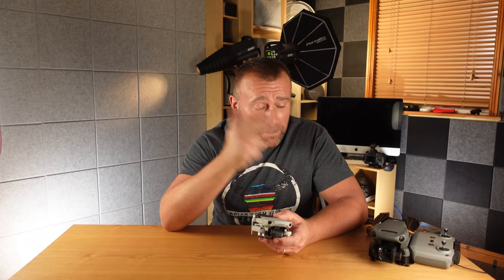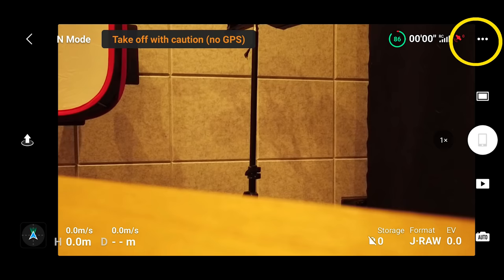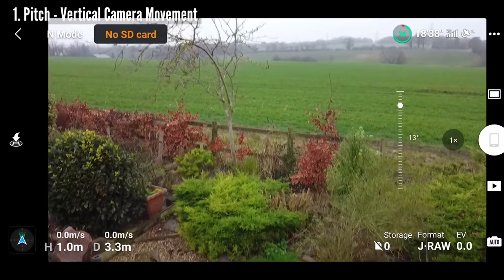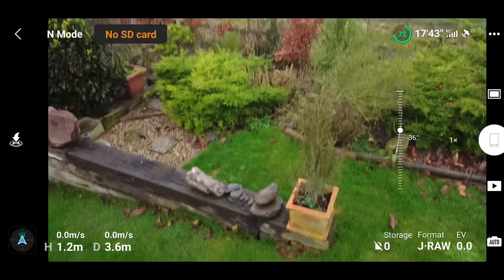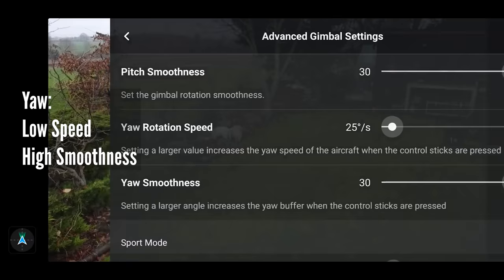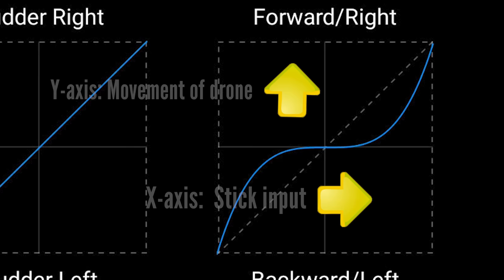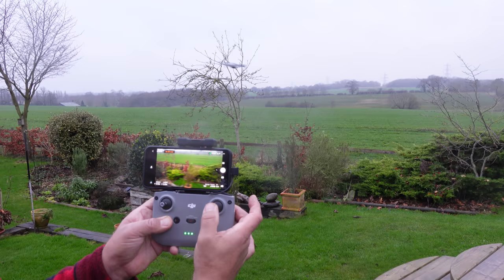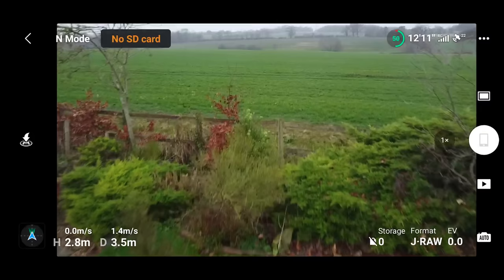DJI Mini 2 - Fly App Update with New Controls for Smoother Flying & Cinematic Video - Tutorial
00:00 Start
02:27 Pitch
03:55 Rotational Yaw
05:29 EXP Stick Sensitivity

The DJI Mini & Mini 2 benefit from the latest Fly App Update to allow more control over how smooth you can fly.  Pitch Speed, Pitch Smoothness, Yaw Speed, Yaw Smoothness and now the EXP Stick Sensitivity Settings can all be controlled and fine tuned to make the Mini 2 as smooth as the Air2S or Mavic 3.    I go through a full tutorial on how each of these settings affects the drone's control and how to set them to film the best cinematic video.

Thinking of getting the Mavic 3, DJI Air 2S, the FPV, DJI Mini 2, the Mavic Air 2, the Mini or any other DJI drone or gimbal? Help me & my channel by clicking